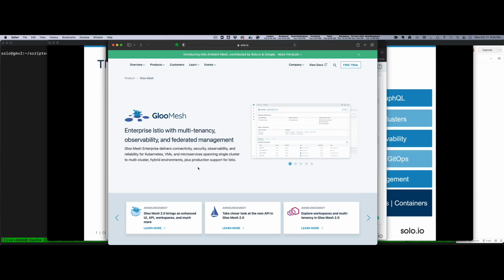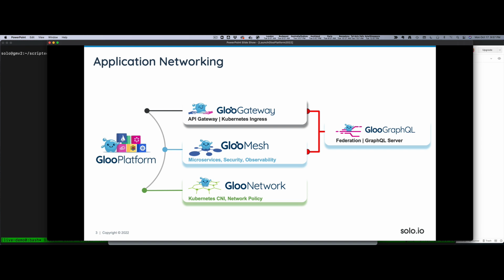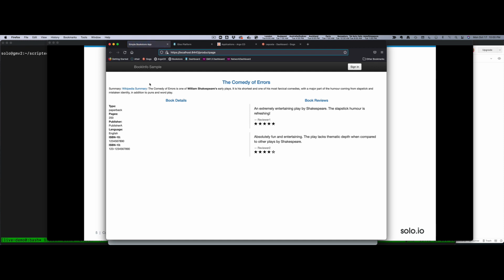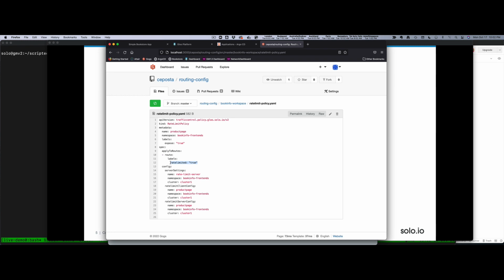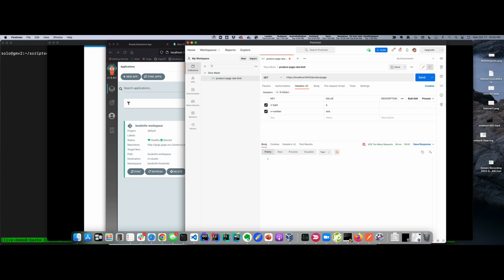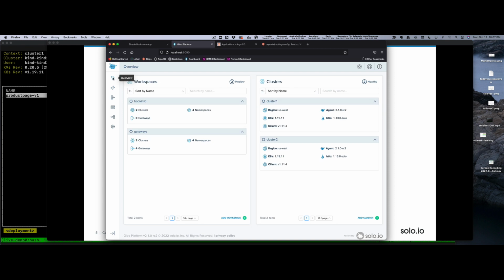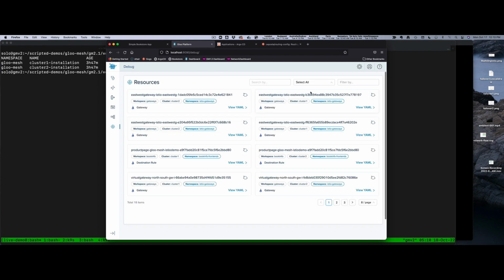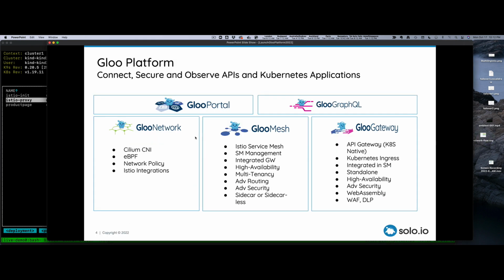Gloo Platform and Gloo Mesh 2.1 Demo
Check out the demo for Gloo Platform and Gloo Mesh 2.1.